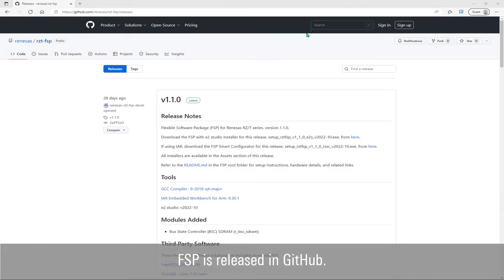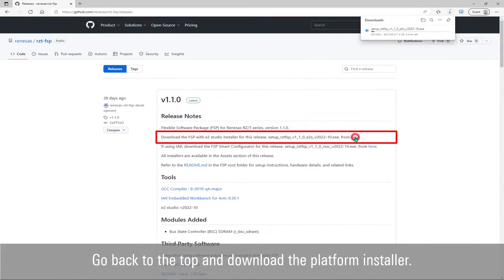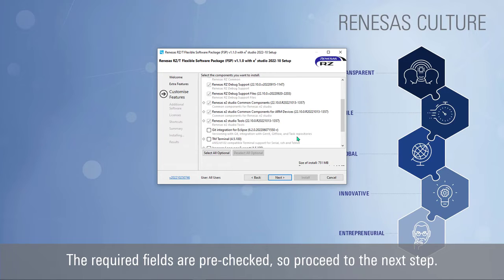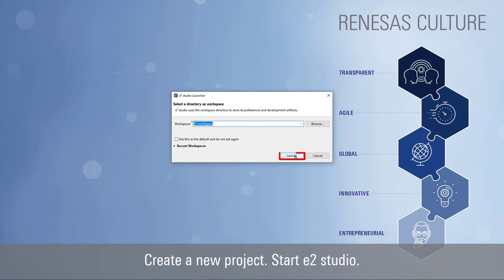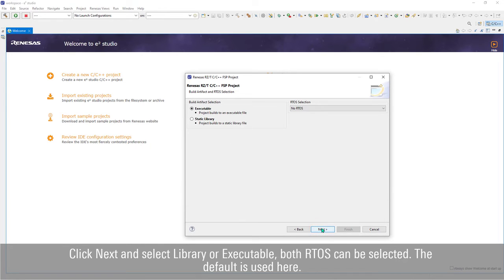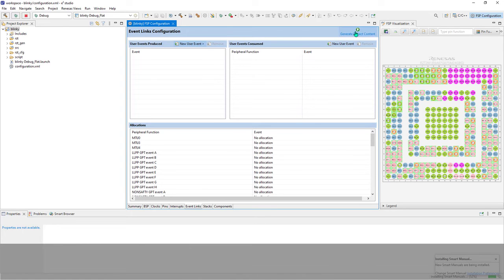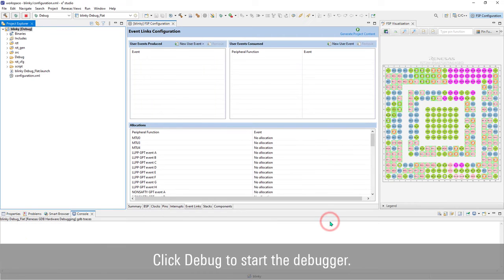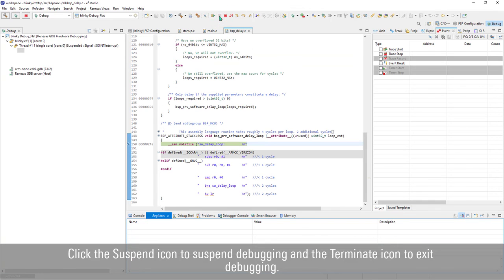RZ/T RZ/N FSP Quick Start Guide - FSP Installation and Generating Your First Project for e2 studio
This training video will show you how to install the development tools that will enable you to start developing applications using e2 studio for the Renesas RZ/T and RZ/N series of MPUs.
There are settings specific to each product and version. Refer to the document below for details.